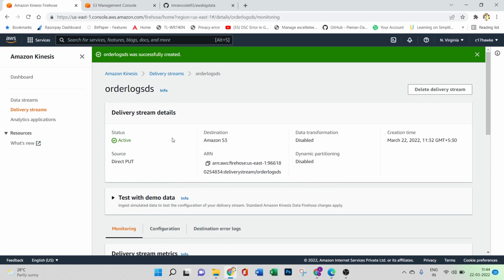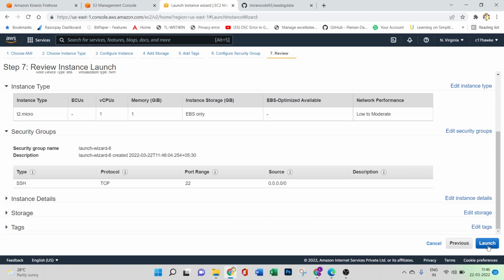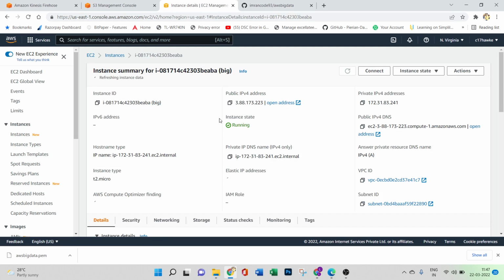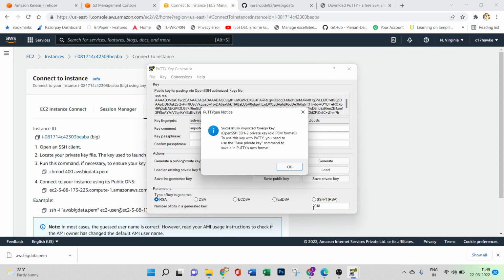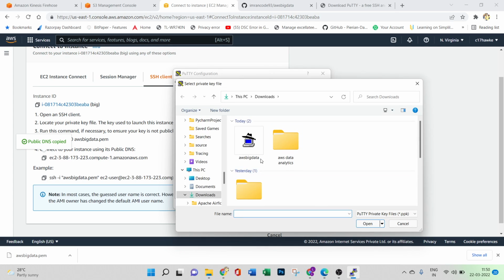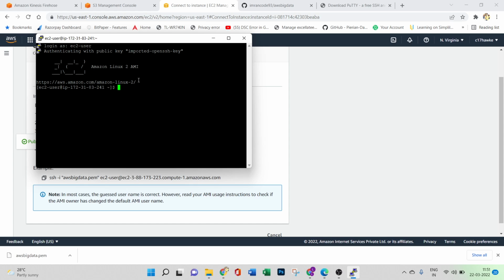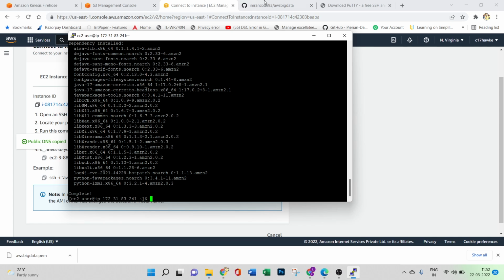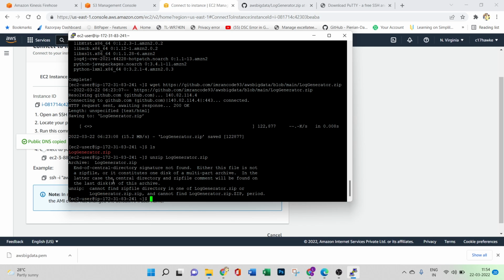Kinesis Firehose, Part 2 | AWS BigData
Amazon Kinesis Firehose is the easiest way to load real-time, streaming data into Amazon Web Services (AWS). It can capture and automatically load streaming data into Amazon Kinesis Analytics, Amazon S3, Amazon Redshift, and Amazon Elasticsearch Service, enabling near real-time analytics with existing business intelligence tools and dashboards you’re already using today. It is a fully managed service that automatically scales to match the throughput of your data and requires no ongoing administration. It can also batch, compress, and encrypt the data before loading it, minimizing the amount of storage used at the destination and increasing security.